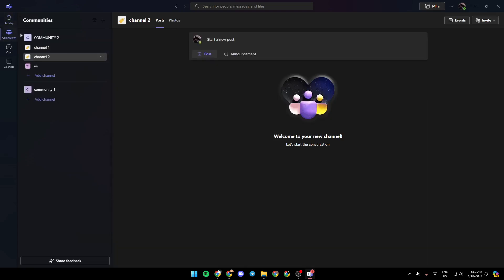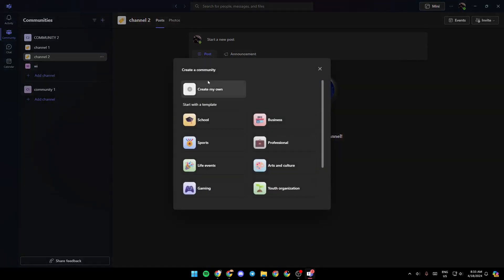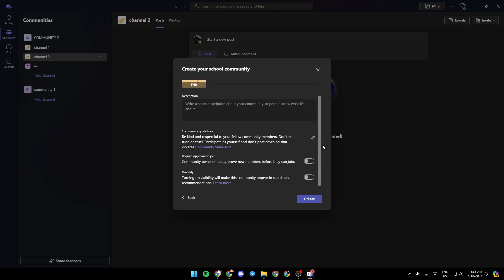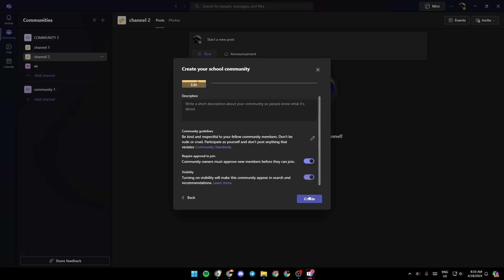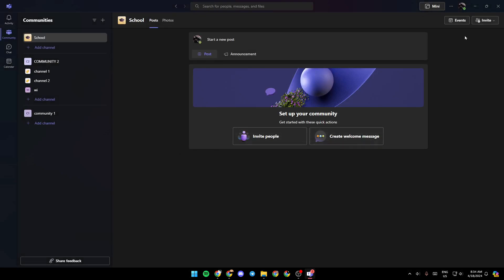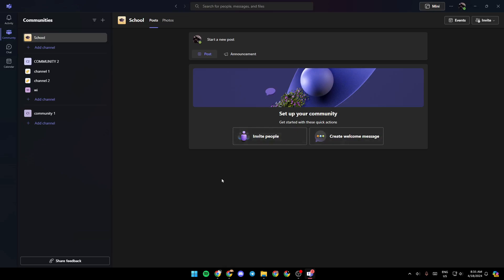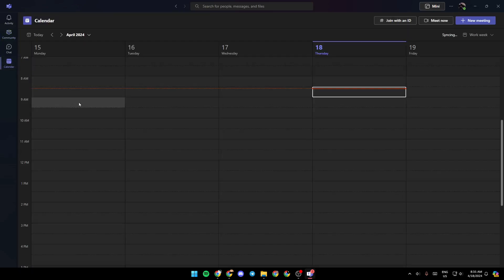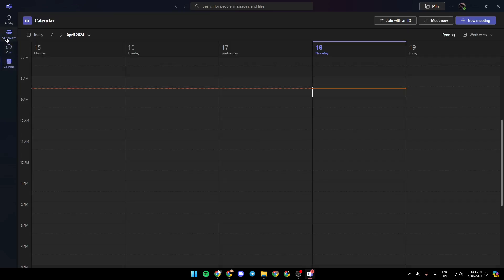How To Join Microsoft Teams Meeting With Id And Password Tutorial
Today we talk about join microsoft teams meeting with id and password,how to use microsoft teams,microsoft teams tutorial,microsoft teams meeting,microsoft teams meeting id,microsoft teams meeting tutorial